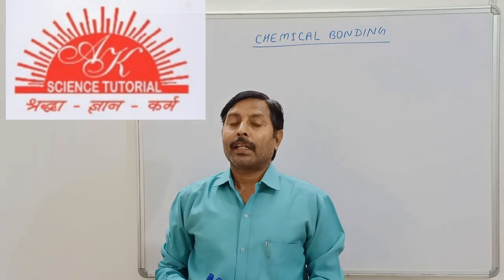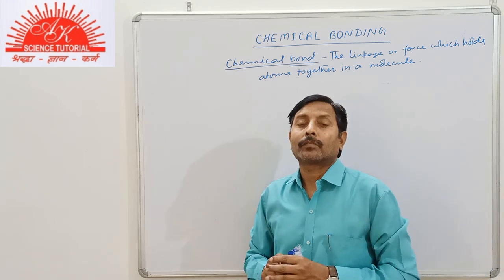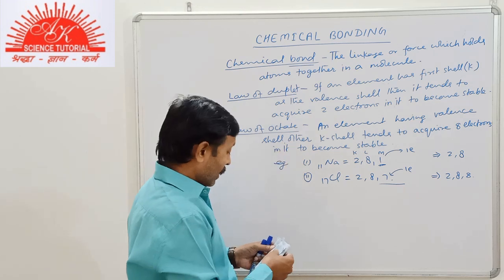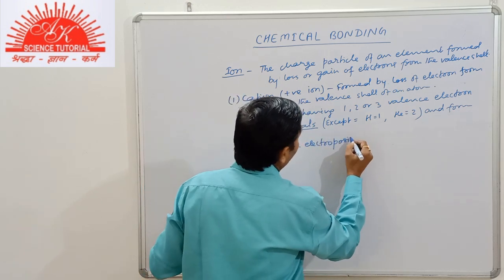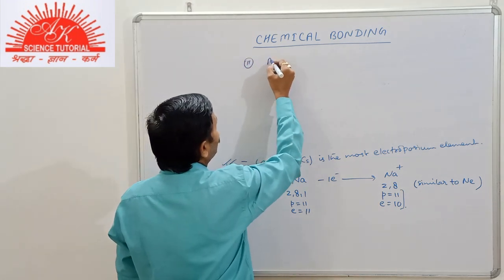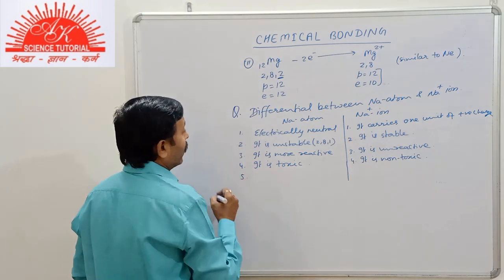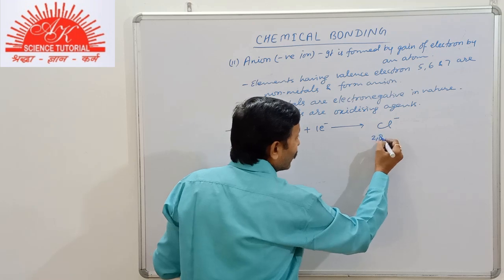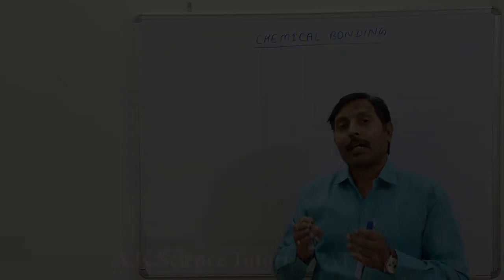Chemical Bonding - 1 | CHEMISTRY | Introduction of Chemical Bonding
Dear students in this video Ajay Sir, from A. K. Science Tutorial, Patna, teaches you chemical bonding. He explains cause of chemical bonding, types of ions etc.